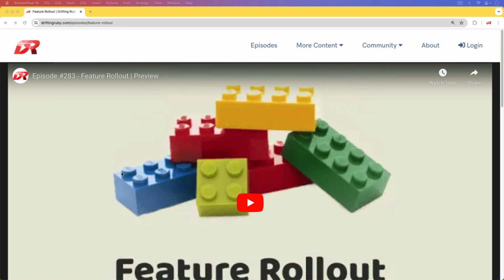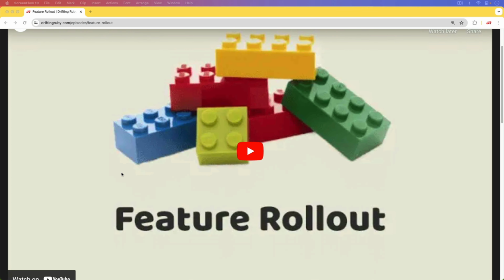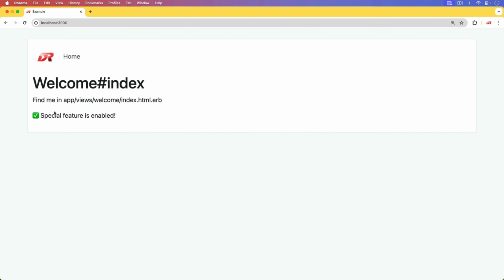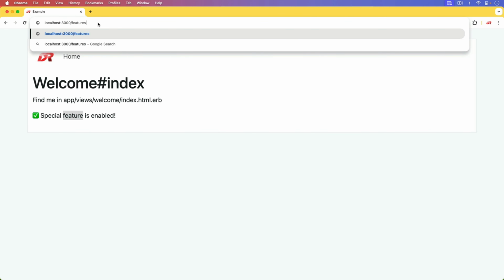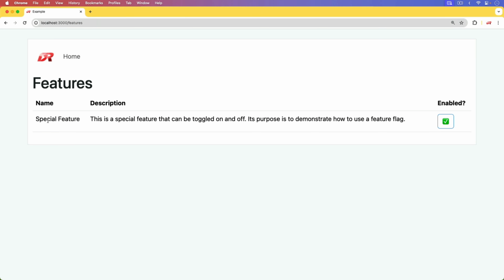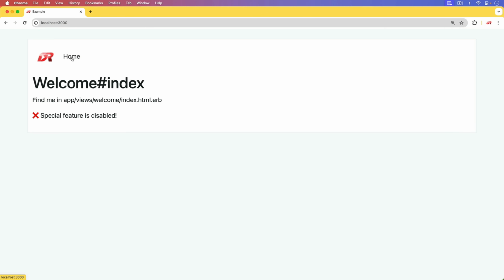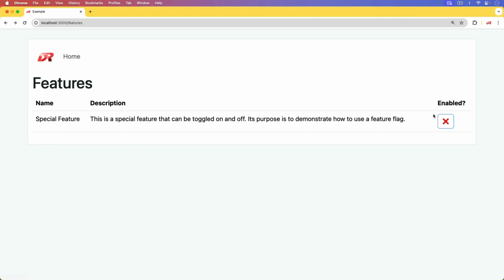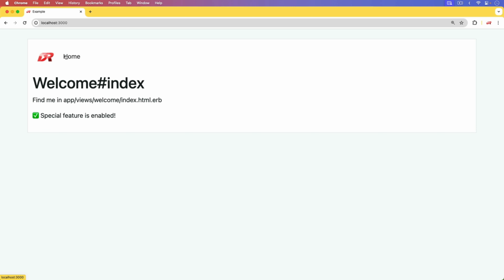Episode #458 - Feature Flags from Scratch | Preview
In this episode, we build a feature toggle system from scratch without using external dependencies like Redis. We'll create an endpoint to enable or disable specific parts of an application dynamically, focusing on a maintainable approach for future extensions.